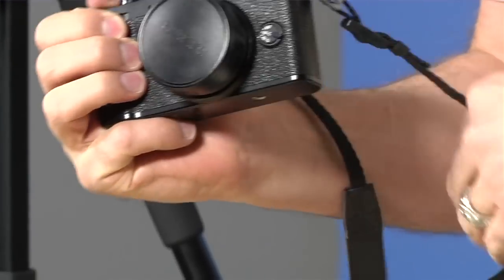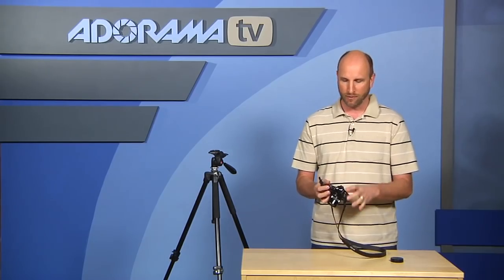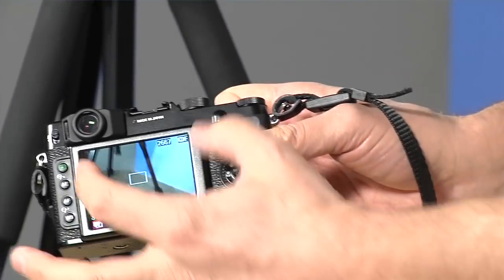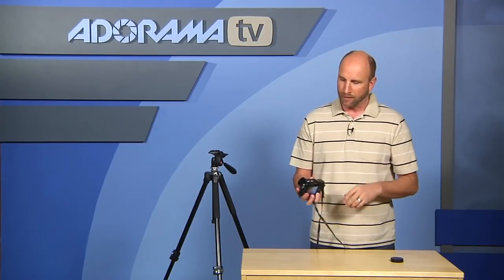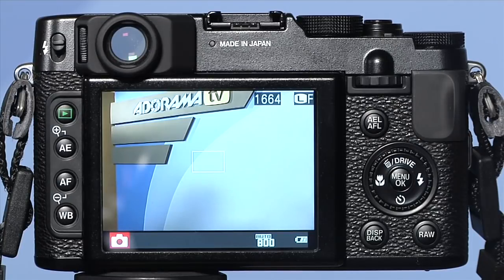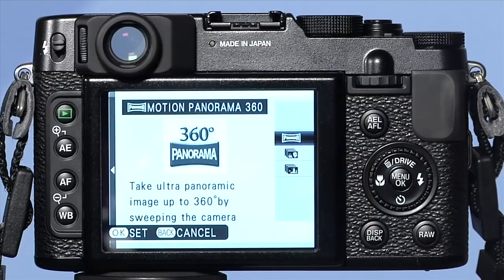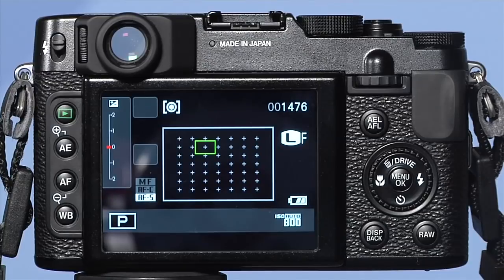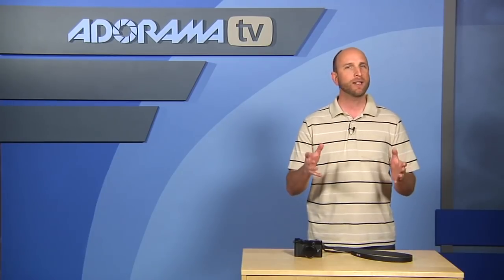Fujifilm Finepix X10 Digital Camera: Product Reviews: Adorama Photography TV